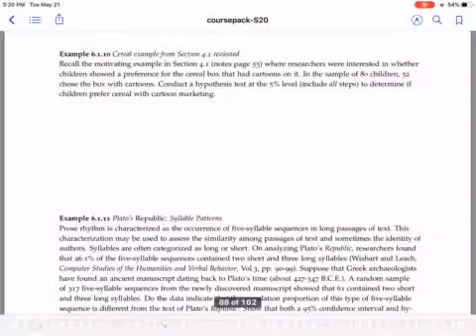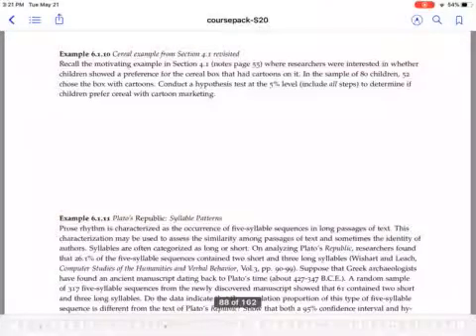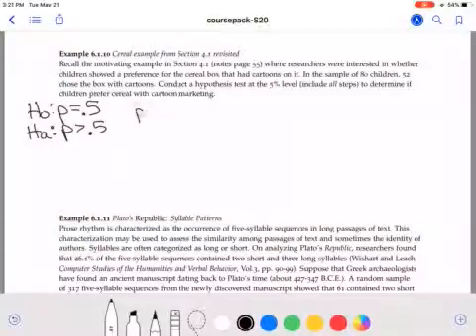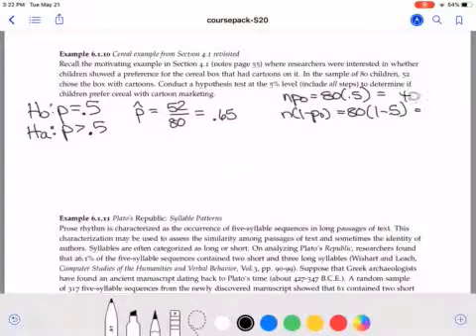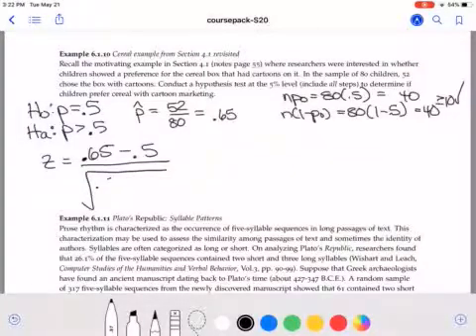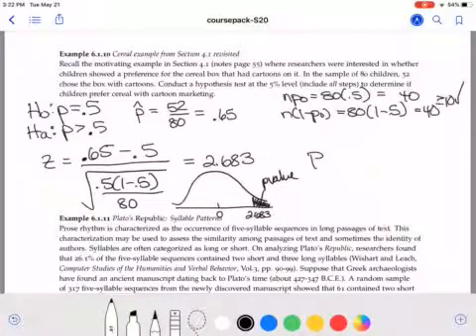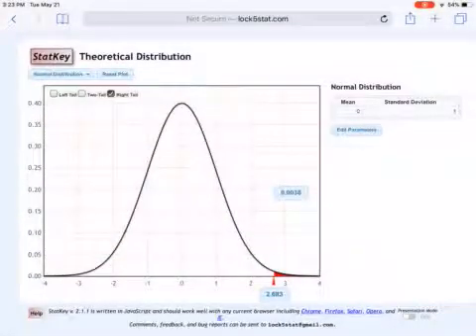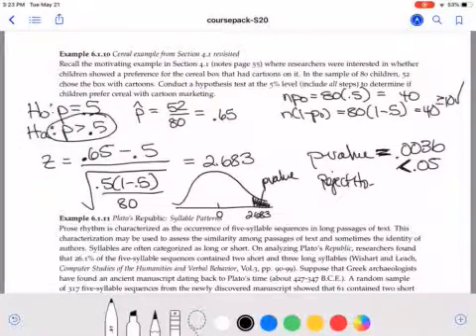STAT 145 Sec 6.1. Video 8